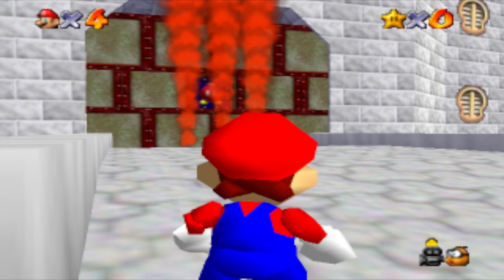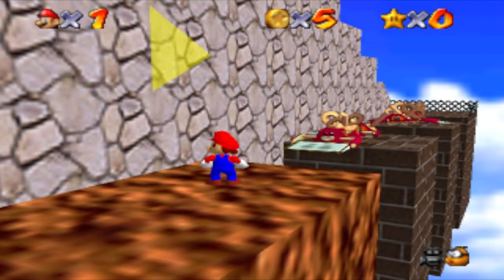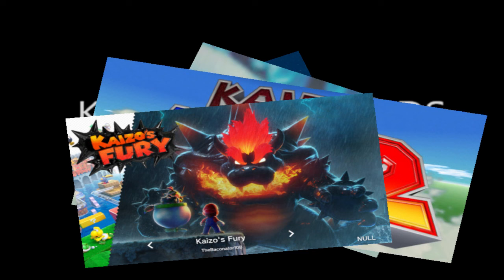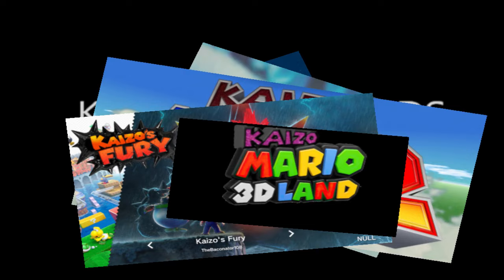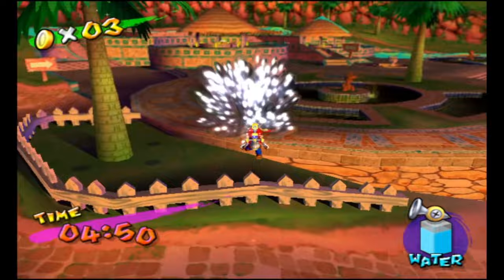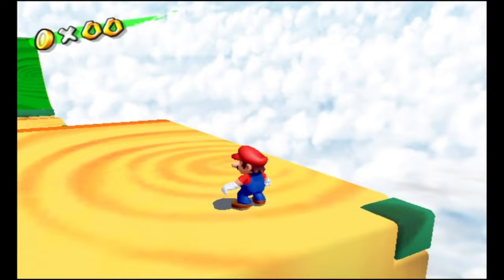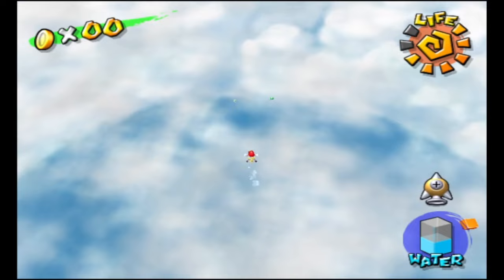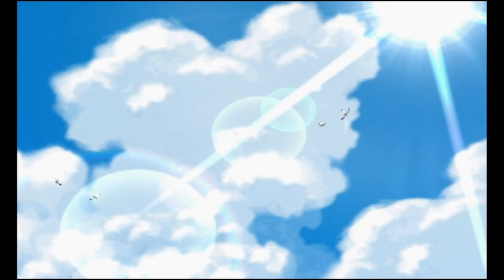Super Doot Sunshine Trailer (120 SHINE ROMHACK)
My friends, I can't tell you how impatient I've been to release this one.

AS OF APRIL 11th, 2024 THIS HACK IS NOW FULLY RELEASED; THERE ARE NO FUTURE CHANGES TO THE BASE GAME PLANNED.

And you're gonna want to use xdelta UI to patch it
You'll need a .iso (not .ciso or .nkit.iso) of the US version of SMS to patch. Keep a copy, because if you download updates you'll want to patch the original .iso - not your copy of the hack!

Also big thanks to all of the people that helped make this a reality, a lot of what is present in this hack wouldn't be possible without them. I'll list them at the end of the description because it's quite lengthy, but you better read it! Seriously! Note that you can also read the credits ingame at any time by talking to the toads in the first airstrip.

This is, as I stated in the video, a work in progress of 3 months. Which is a lot, y'know. I never intended for it to take that long, it started as a fun "yeah I'll make something for a few weeks for dootmeisterr to play when he gets his pc repaired" but it became more and more apparent that it was going to take... much longer than that. If you had told me it would take 3 months when I started I probably would have been too overwhelmed to start, but I'm so thankful I didn't realize that myself because I am very happy I made this.

I want to talk a bit about what this hack actually IS. Because I don't think that's super clear, I did my best to communicate it in the video but I want to be more straightforward in text. The best way to talk about what this hack is, is to first talk about what it isn't. This hack is NOT a super polished super fair modern day kaizo that you'd find in like mario maker or on smwcentral or anything like that. It's also not exactly a collection of remixes per se, either, because it does have some pretty nonstandard stuff at times. The hack is, in it's nature, pretty messy, and I want to be clear that I do not view that as a fault, it was actually a guiding principle. Please, do not underestimate this hack. Even if it is not something that appeals to you.

This hack is meant to be rough around the edges, and it's meant to prioritize quantity over quality (to an extent). It's not meant to have a difficulty curve and it's not meant to be fair. That's not to say it isn't fun or fair, but moreso that this hack really harkens back to kaizo origin. Making something to bully your good friends with. Most of the time that comes from difficulty, but there are hints of humor and frustration in there too y'know. This hack is simply about me taking SMS and making something wacky, evil, cruel, or just fun out of every single shine and blue coin. What that actually entails, well, you'll just have to find out.

Which is why, once you advance the plaza state, the game completely opens up to you. I recognize many people that will want to play this aren't necessarily sunshine gods, and I know there ARE parts of the game that many people could enjoy (especially with savestates! Highly recommend!), that they would otherwise be locked out of. So, shine requirements for progression/episode selection have been completely removed. I know this kinda kills any%, but I'm not convinced people were going to run this game or work towards a greater goal to begin with. If that is a legitimate interest, please do play for 45 shines or something! I encourage it completely!

Also, if you could be so kind, please share this hack around!! I don't know how much outreach a sunshine hack of mine will have exactly, so all the help I can receive goes a long way.

Finally, do note that, again, this is a full 120 shine hack. There's... A LOT. I have not yet playtested everything and I'm certain issues will pop up. Please do report them to me if you encounter any.

P.S. Sorry to googlecheese if the intro is offensive to your hack titled kaizo sunshine, I hope our discussions about my goal with this hack made it clear why I feel that intro is relatively appropriate. Also, it's heavily dramatized for comedic effect!

P.P.S. Insert some mushy story about my good friend dootmeisterr who this hack is clearly dedicated to.

Credits

Me:
Level Design & Text
Ideas
Sunscript Codes
Gecko Codes

Sup39:
Gecko Codes
Hack Help

Noki Doki:
Gecko Codes
Hack Help

Sunn:
Sunscript Decomps
Hack Help

Sarah:
Title Screen Artwork
Life Count Artwork

Halleester:
Goopify Tutorial
Goop Help

Zenny:
Tech Help
Easter egg

GoogleCheese:
Bin Editor Tutorial

Epicwade:
Blender Tutorial

Augs:
Sunscript Tutorial

The Sunshine Hut & My Community for support, ideas, and general help :)